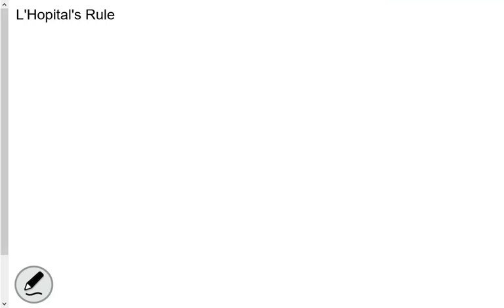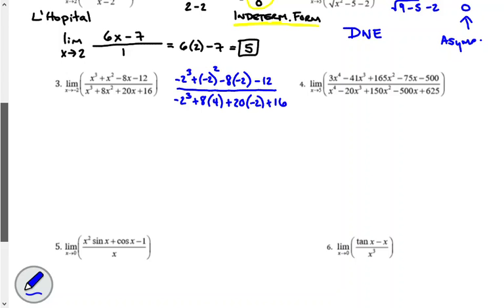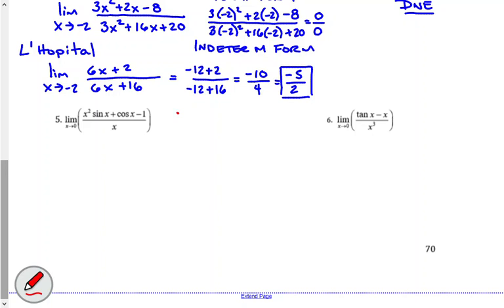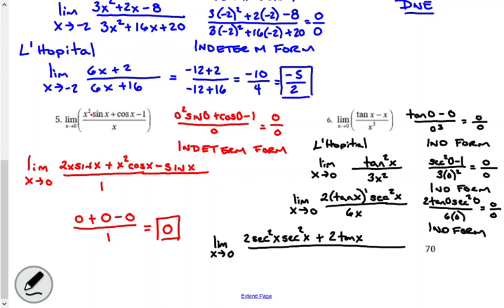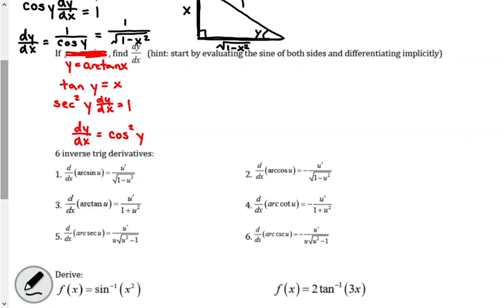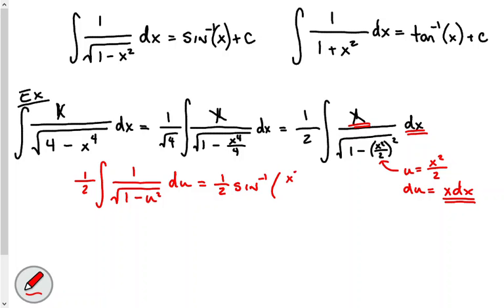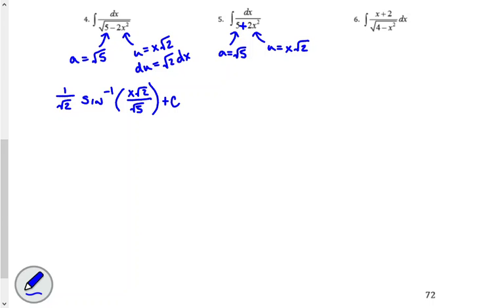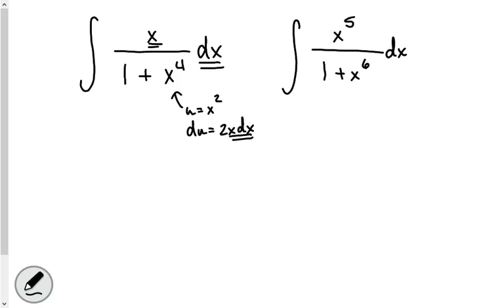4.2 L'Hopital's Rule & Inverse Trig Derivatives